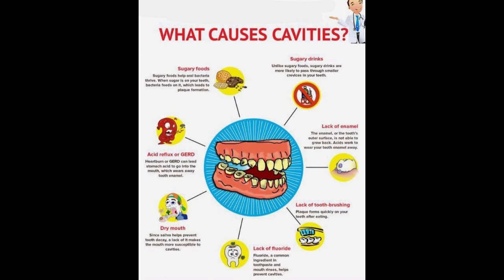Dental caries 2